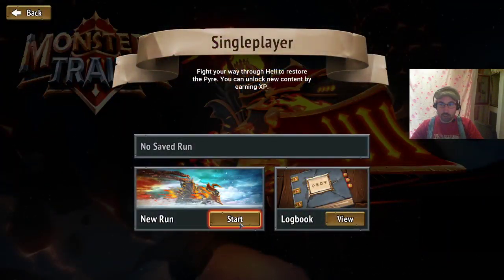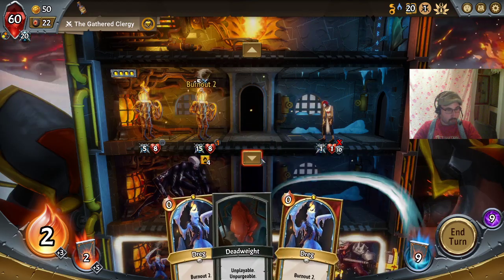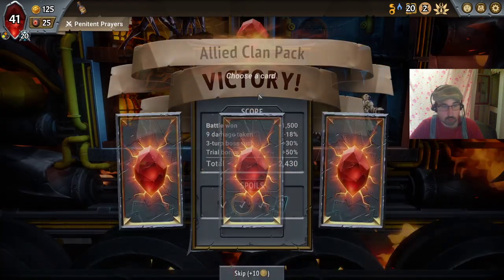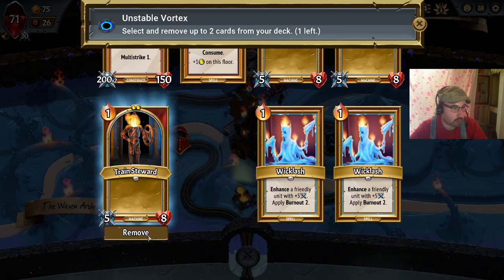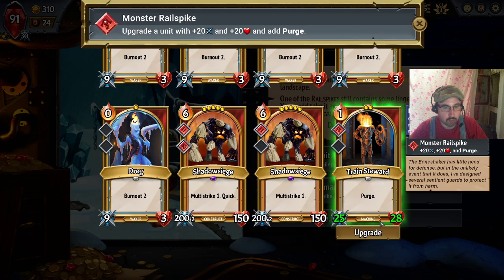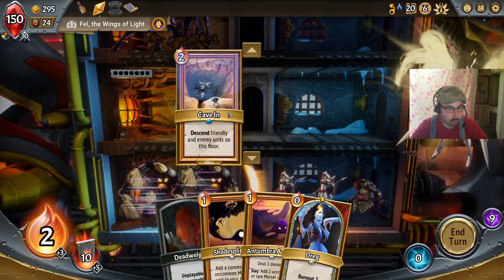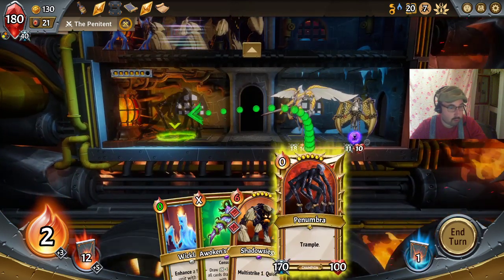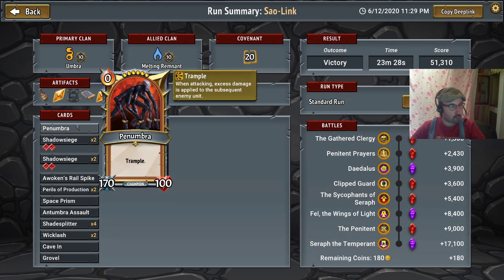Laying Siege - Umbra/Remnant - Covenant 20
Full run of Monster Train on Covenant 20 to get a crucible cup.